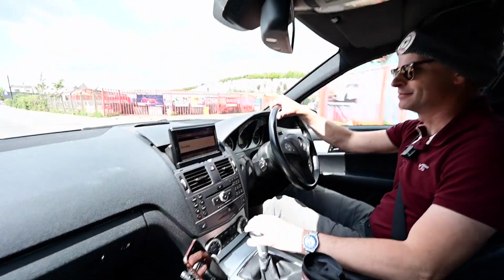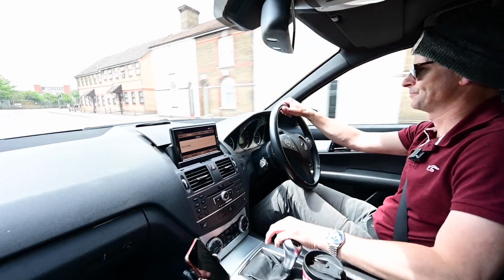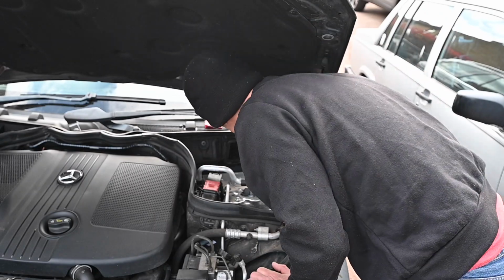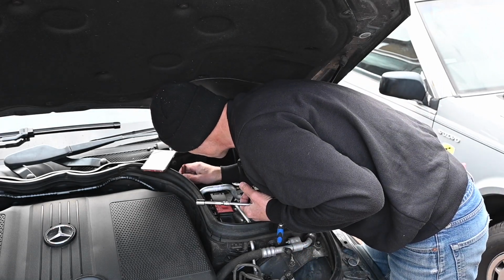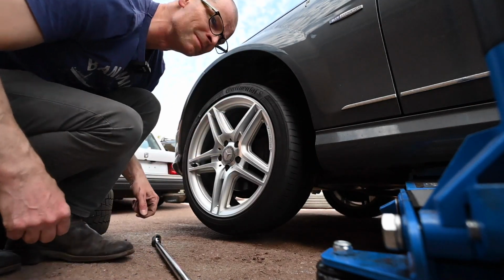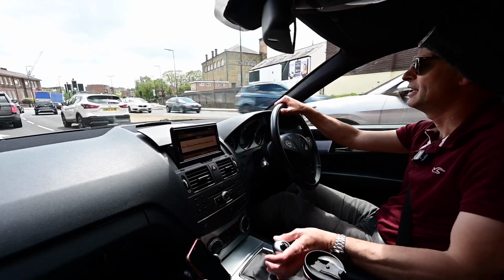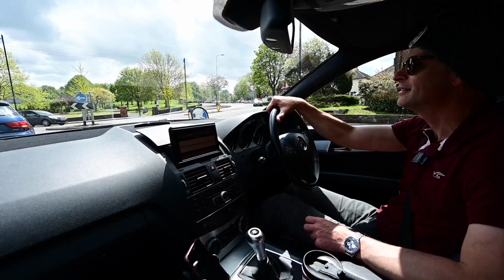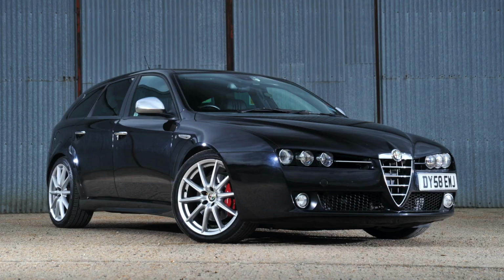Mercedes S204 update..The worst car on YouTube (for content)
My daily driver Mercedes S204 C Class has been absent from the channel for months, because not much has happened to it! Heres an update on it

Post me stuff!
Furious Driving
AYLESFORD
ME6 9LE

The tools I use to keep my wrecks rolling:
Draper 1/4' sot grip ratchet drive
Draper 1/4" extension set